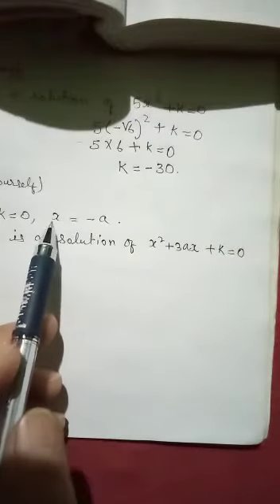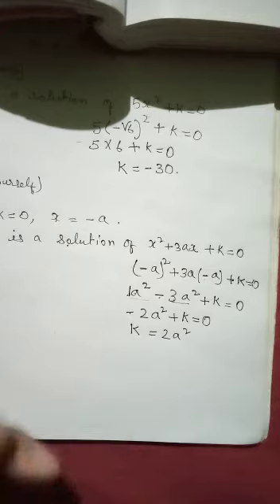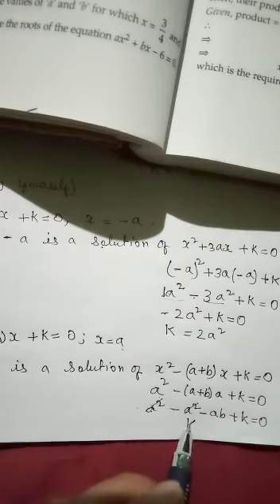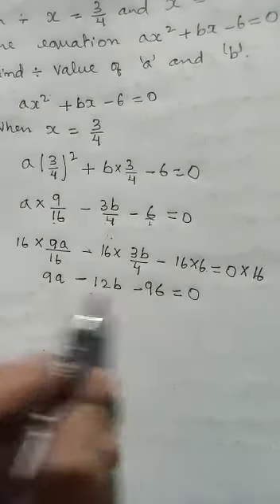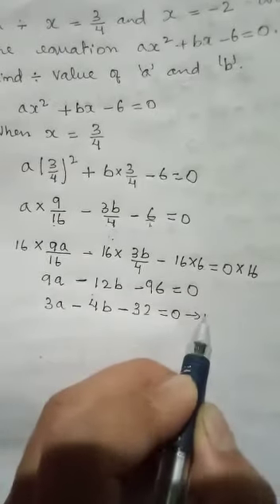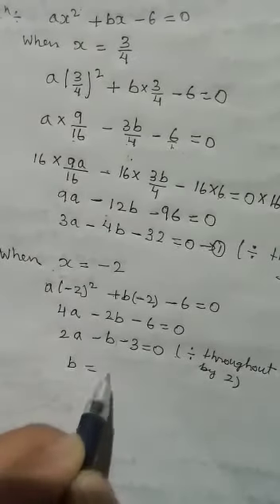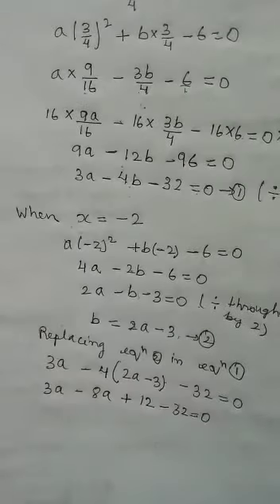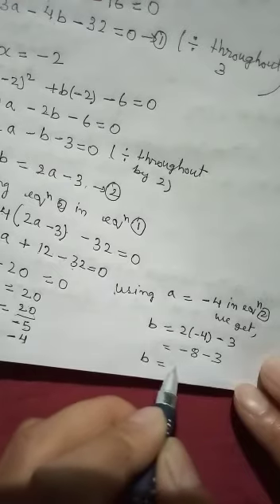class X maths ex 4 a quadratic equations solution contd end.